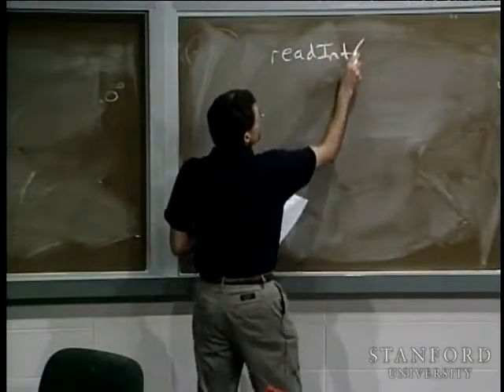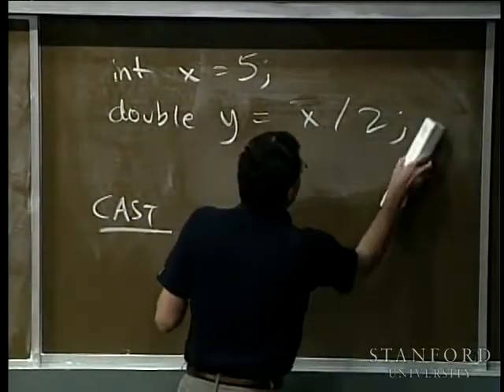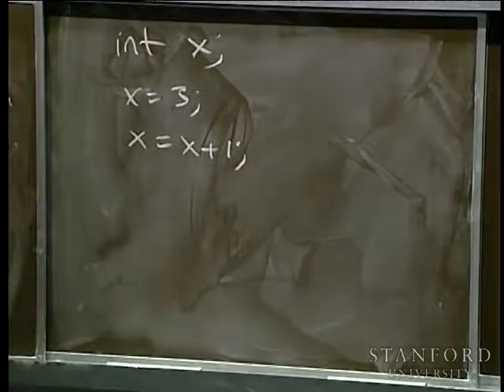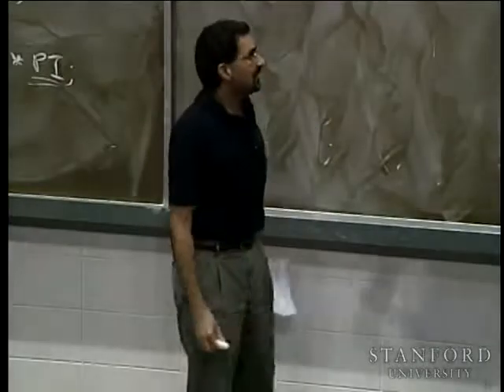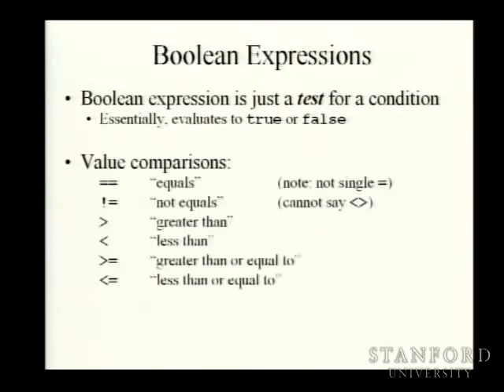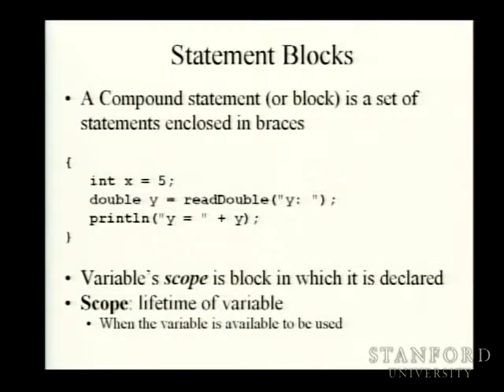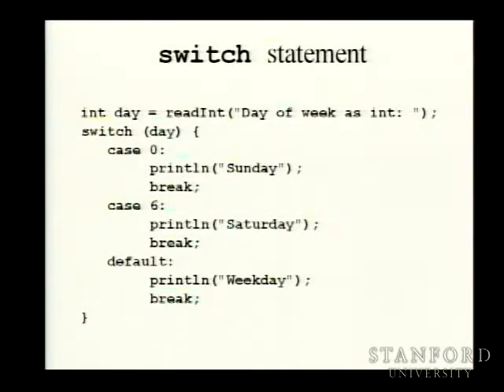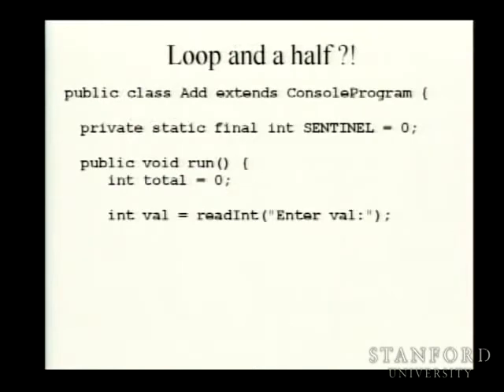Lecture 6 Programming Methodology Stanford